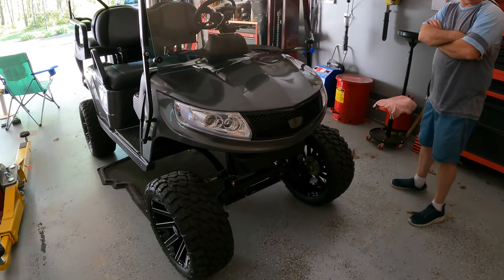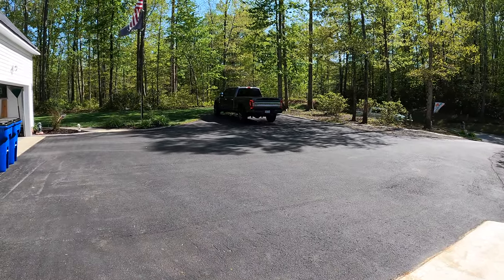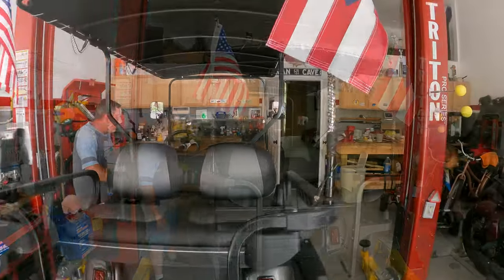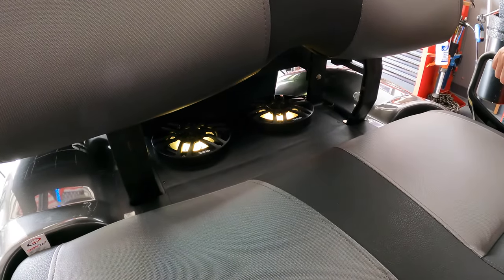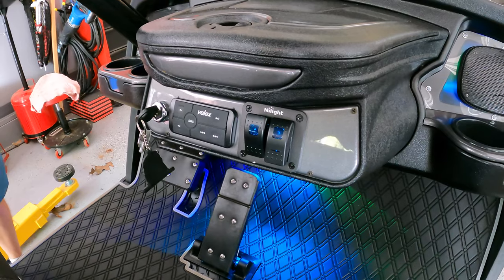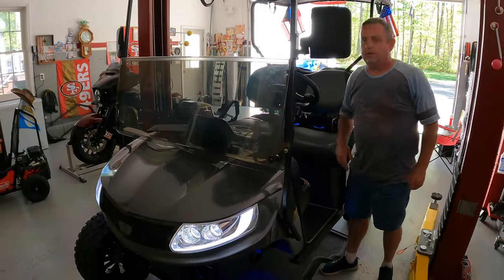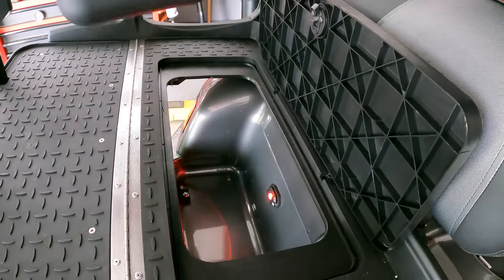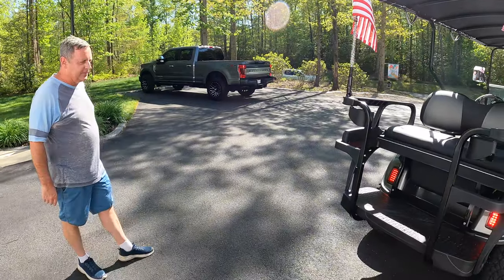MIKES NAVITAS GOLF CART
MY BUDDY MIKE'S CUSTOM NAVITAS GOLF CART